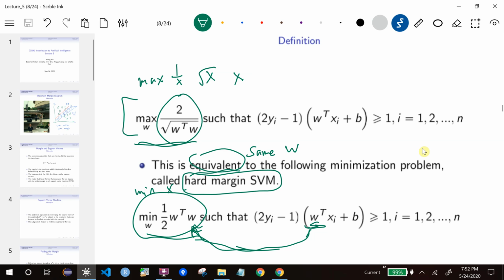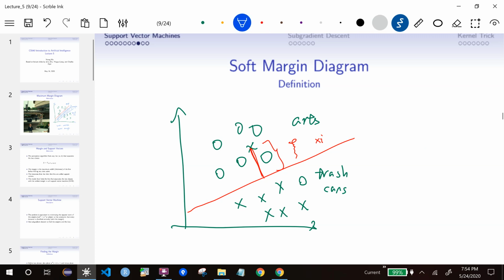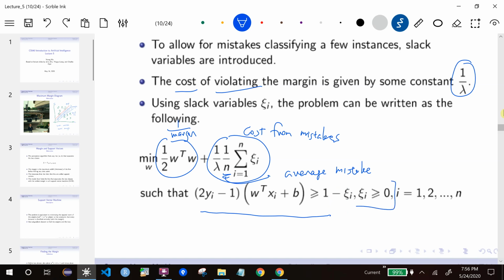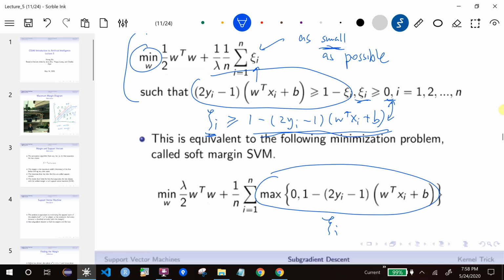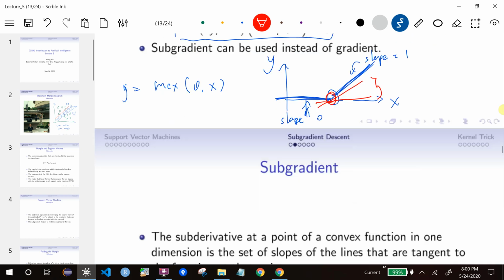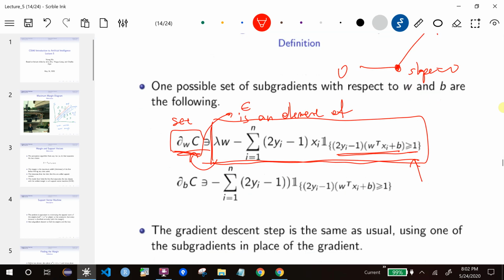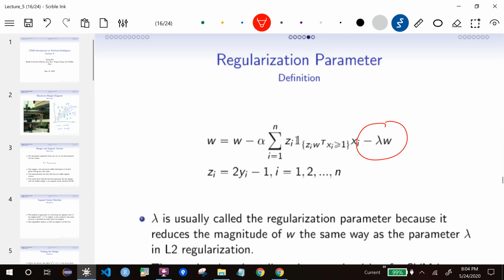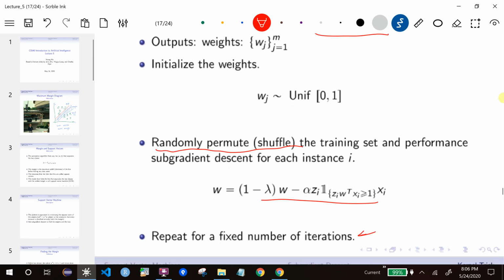CS540 Lecture 5 Part 2